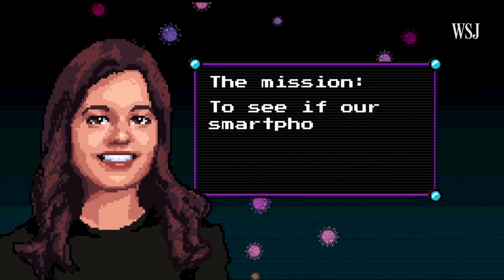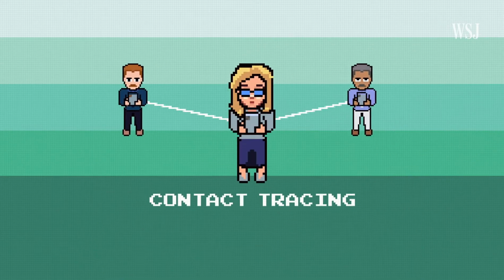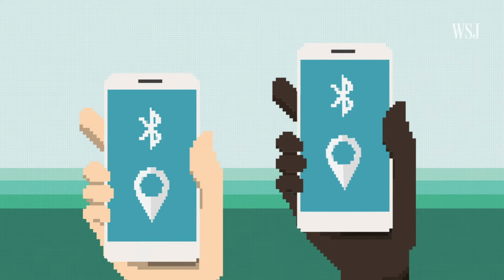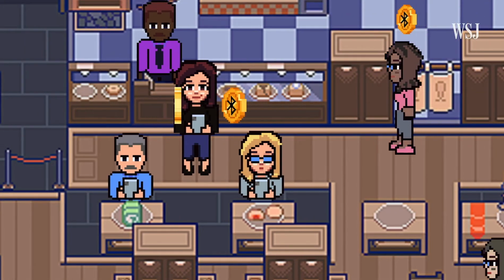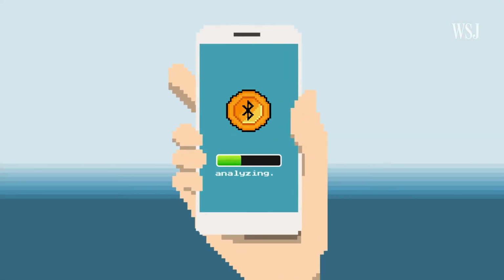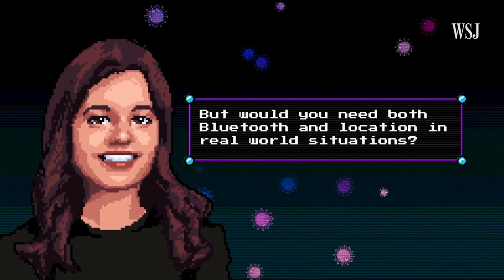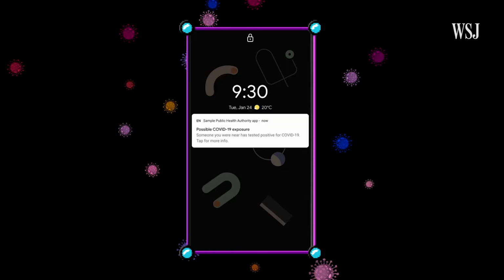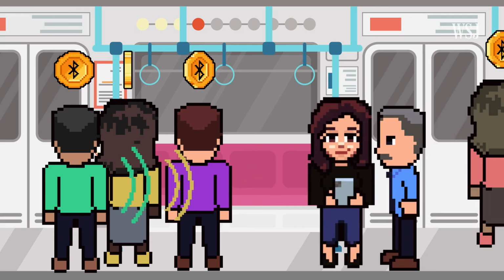Apple, Google tienen disponible la API, para desarrollar aplicaciones rastreadoras del coronavirus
Los gobiernos europeos y el desgobierno español, ya tienen disponible la APIs para poder hacer las aplicaciones rastreadoras del coronavirus.
Los españoles, parece que ni saben que ya está disponible, el gobierno no dice nada y los ciudadanos no hacen manifestaciones.
A los españoles les gusta más la destrucción económica que produce el confinamiento salvaje tipo medieval cuya primera dosis ya conocemos de lo que es capaz de destruir.
Viva la estupidez colectiva, la política y el descerebramiento generalizado que se encuentra en el poder.